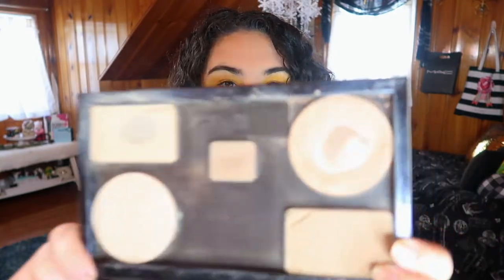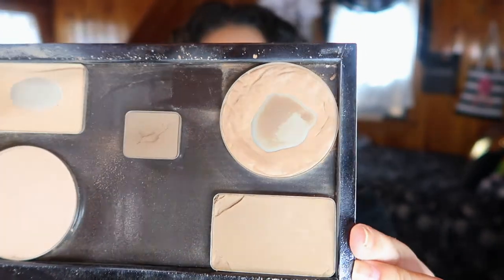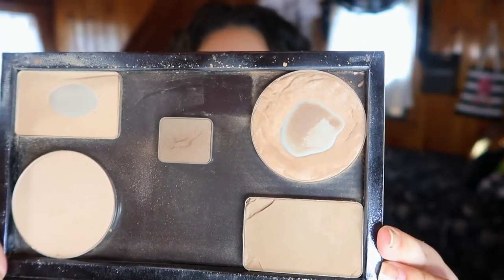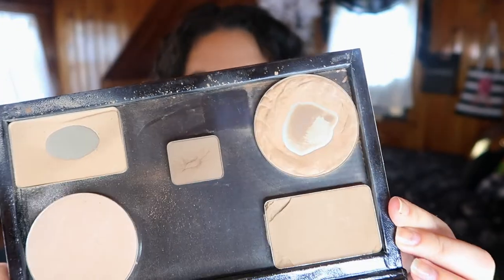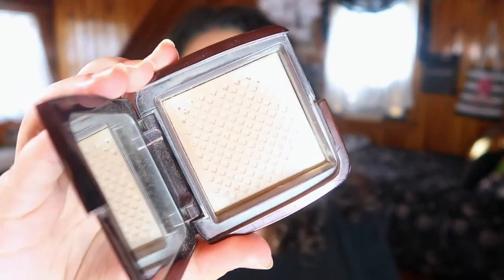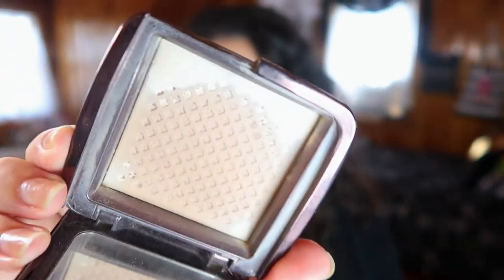What's In My Makeup Backup Drawer?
I was super inspired to do this after seeing Angelica Nyqvist's video on the same topic

What do you guys think of my makeup backups? Let me know below!!!

Undertone: Warm/Yellow
Skin Tone: Light/Light Medium
Skin Type: Combination/Dry

▼ SOCIAL MEDIA ▼
❋Pintrest: @Monicaadrianna